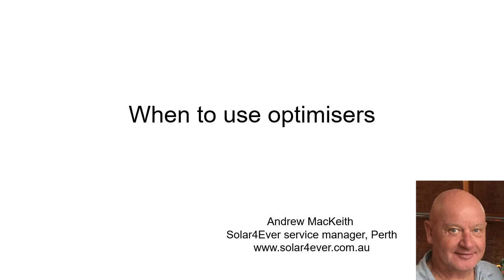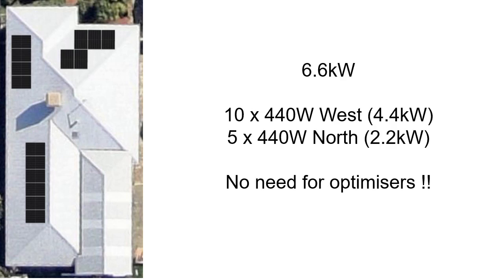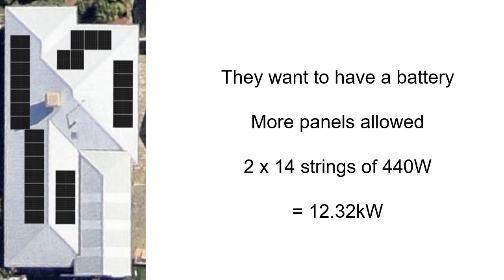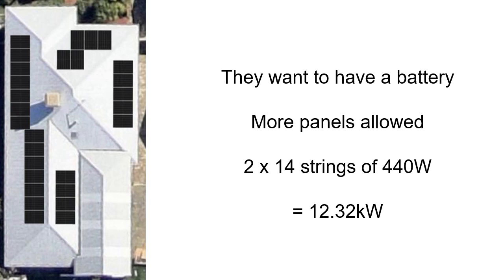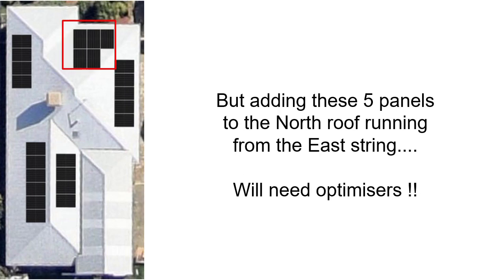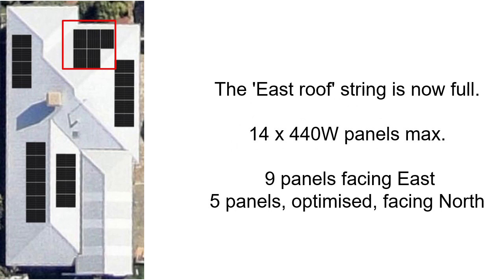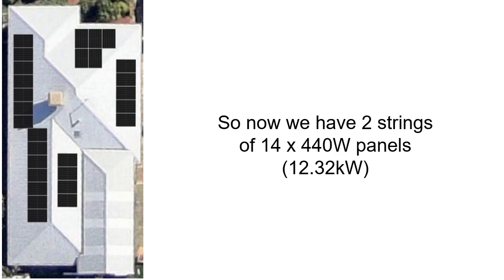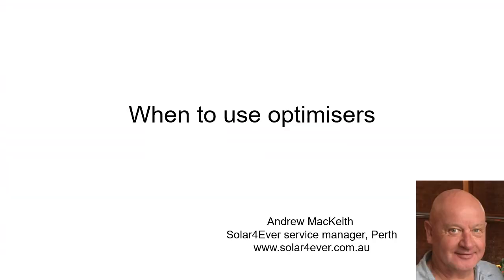When to use solar DC optimisers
When extending strings to different roof orientations or combatting shade, optimisers are useful. In Australia we typically use Tigo optimisers for most inverters, Huawei, now iStore for those inverters, and SolarEdge optimisers for SolarEdge inverters.

Ignoring SolarEdge because their entire system works on a fixed voltage which means their optimisers must be able to lower (buck) or raise (boost) the panel voltage, the other optimisers Tigo/Huawei/iStore work in 'buck only' mode.

They lower the voltage in order to increase the current in keeping with Watts law (P=IV) or Power = Volts x Amps (Current).

With string inverters, there can only be a single flow of current down the wire. Optimisers make sure that the current produced by the others panels on the string is not reduced. They do this by lowering their voltage to match that current. That's why they can be so helpful in multi-roof orientation installations and with handling some shade.